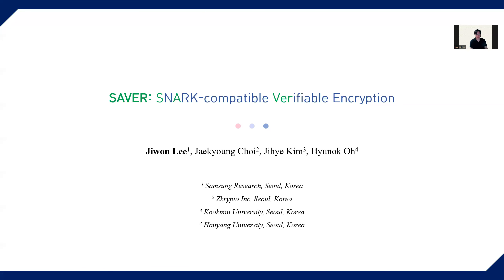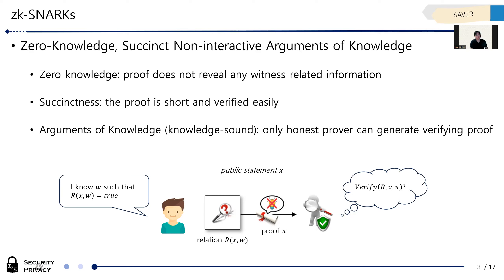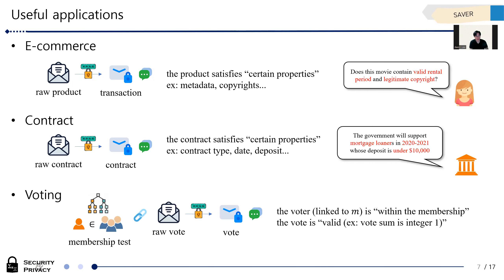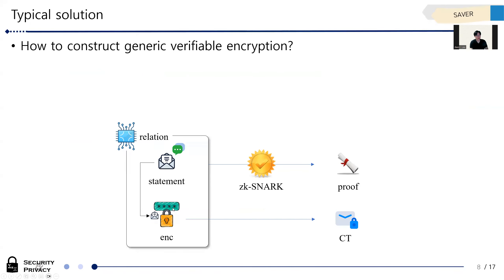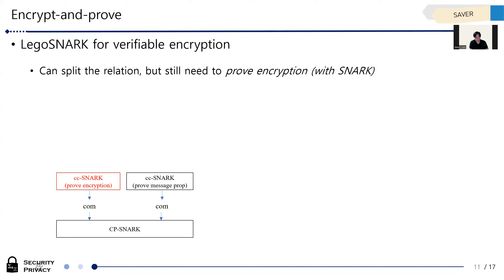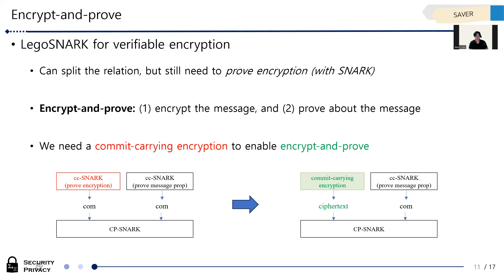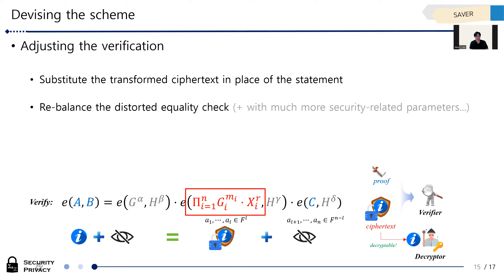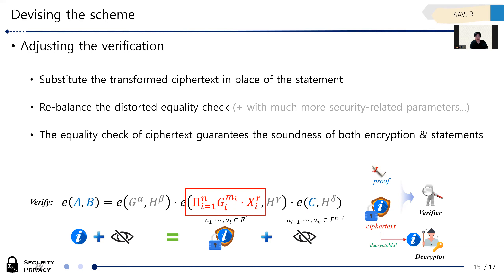FC24: SAVER: SNARK-compatible Verifiable Encryption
Paper by Jiwon Lee, Jaekyoung Choi, Jihye Kim, Hyunok Oh presented at Financial Cryptography and Data Security 2024.